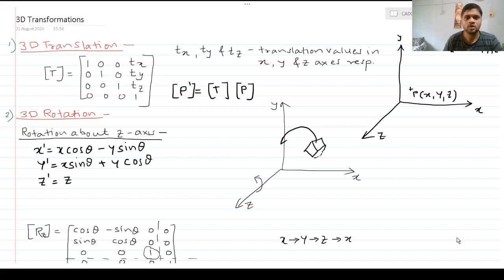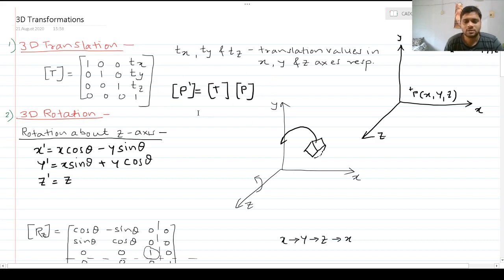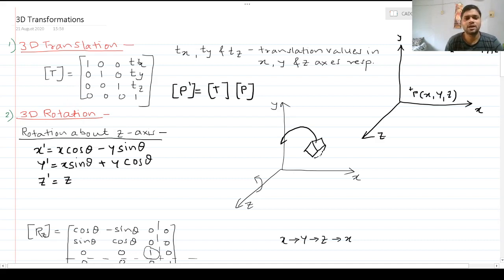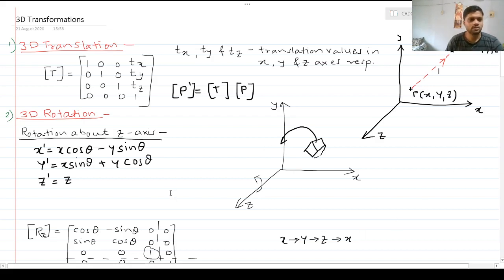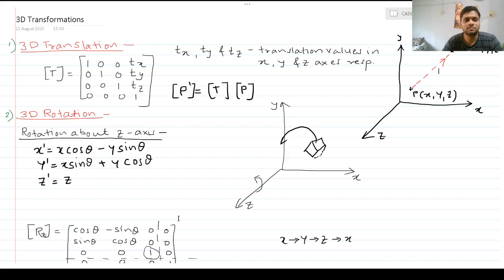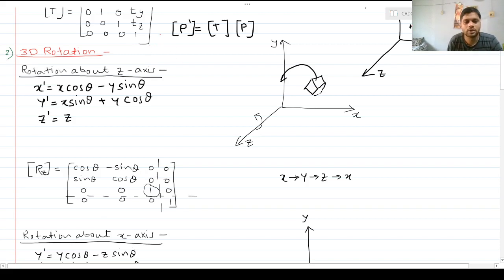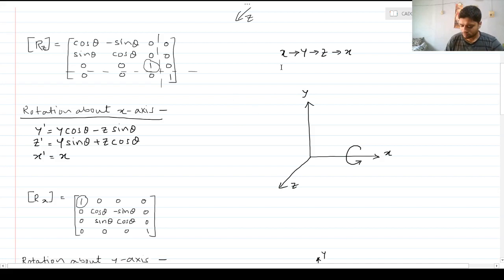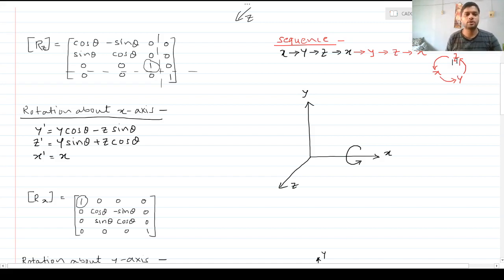3D Transformations - 1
This video lecture covers basic 3D Transformations which include 3D Translation, 3D Rotation & 3D Scaling.